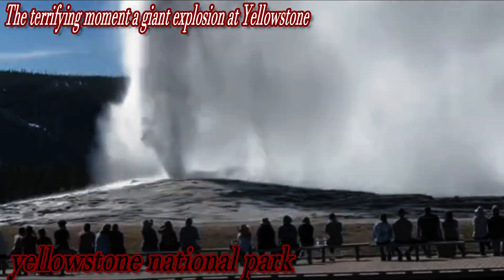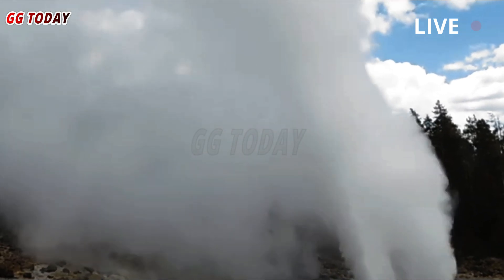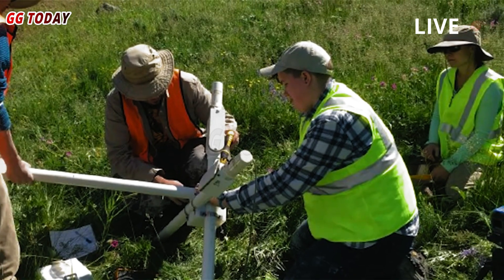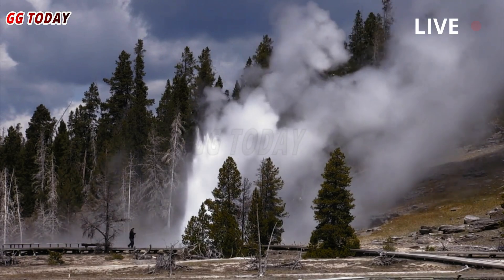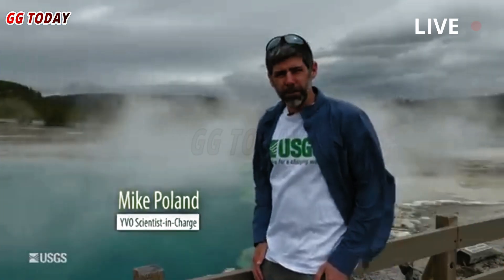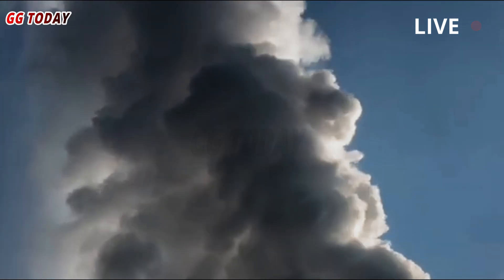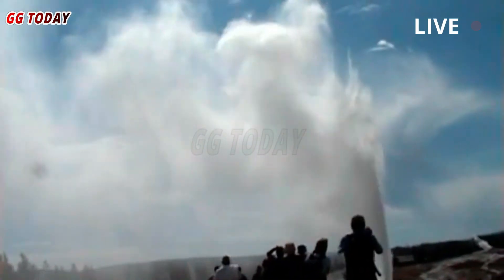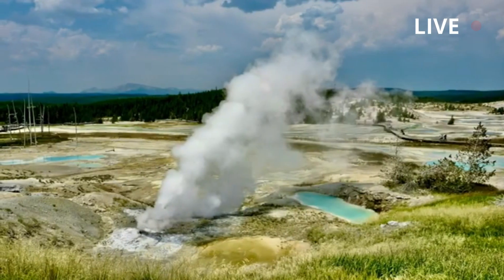A giant explosion in Yellowstone sent tourists running for their lives as a geyser erupted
The terrifying moment a giant explosion at Yellowstone sent tourists running for their lives as the geyser erupted...

It was a erratic, periodic eruption that occurred in a 30-foot-tall "geyser" that spewed boiling water from a small property near Alternate 395 South Virginia Street. The water was coming from a pipe next to a long crack in the ground—a crack that geologists began investigating last year, as it harbored a cluster of springs that spewed bubbling hot water less than a foot high...

"The crack had been there for a while, but it was dry," Rachel Micander, Geological Information Specialist at the Nevada Bureau of Mines and Geology, told 2 News Nevada on Friday. "Last year, in March, we went down and saw that the crack was doing what we call a perpetual spout—there was boiling water coming out of the ground, gushing. Jim Faulds called it a mini-geyser...